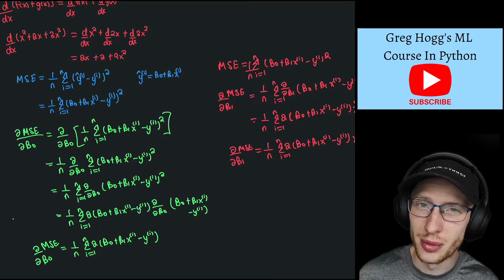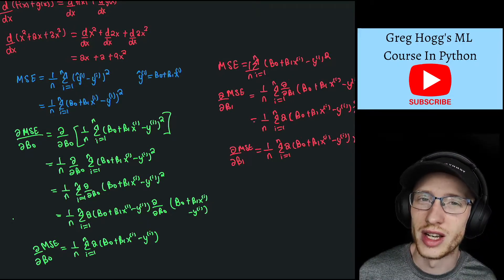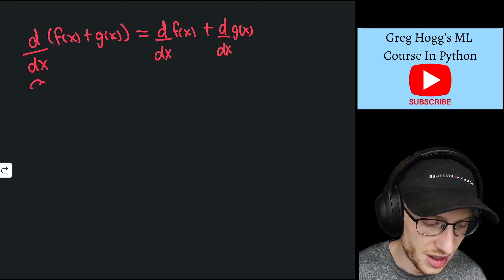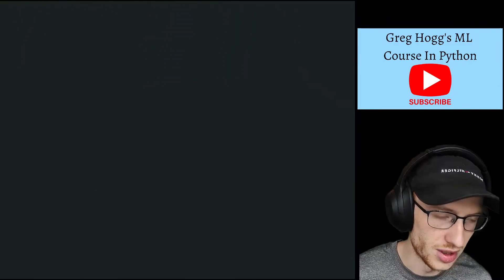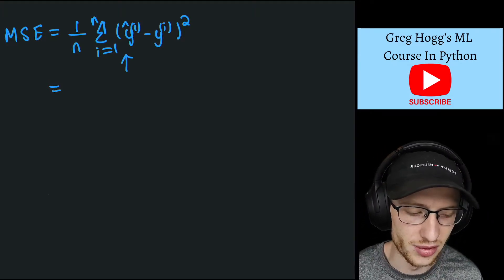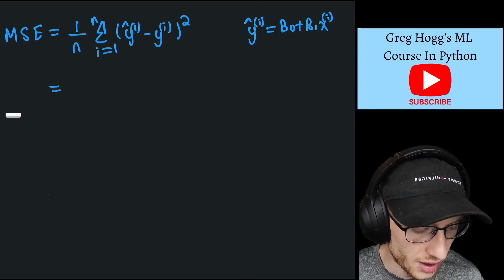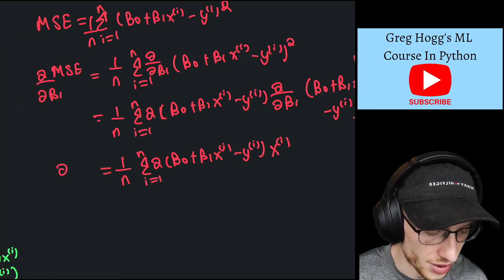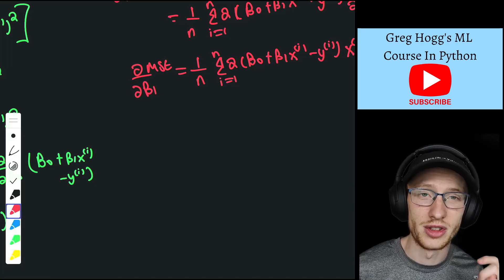Beta Derivatives of MSE | ML Course 2.7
Try Sunsama for free! Today we derive the derivatives of the MSE with respect to beta 0 and beta 1 for simple linear regression. The only prerequisite for this machine learning course in Python is basic coding knowledge.